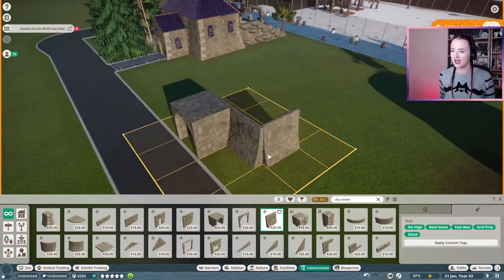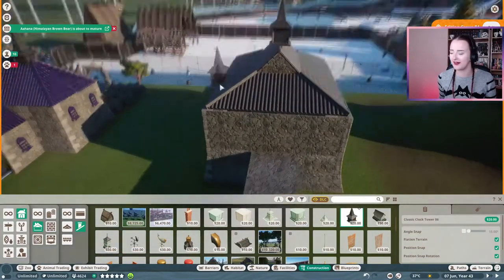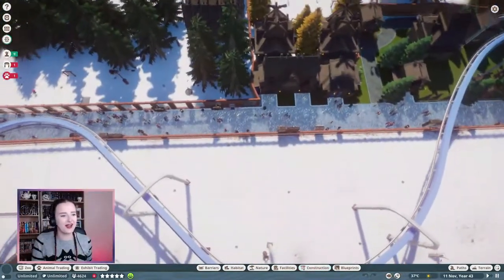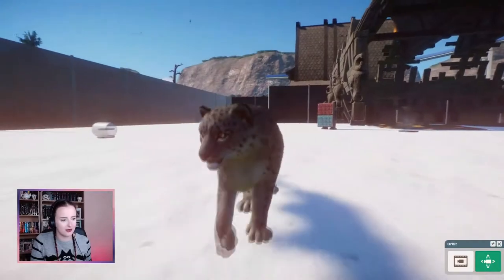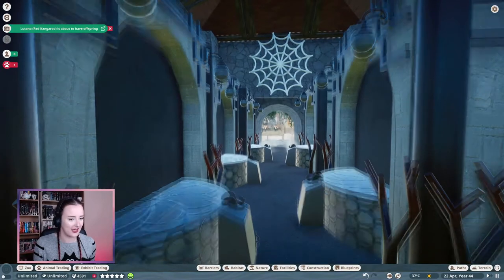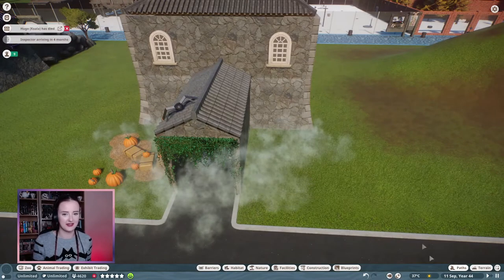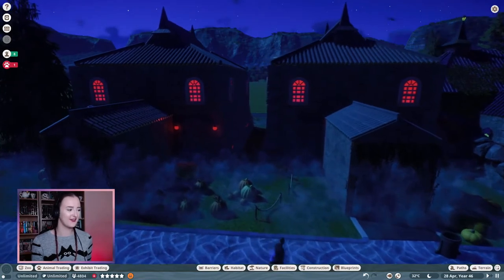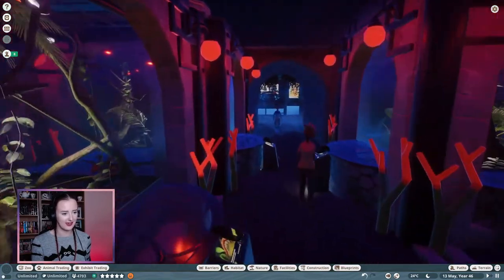CREEPY CRAWLIES // Planet Zoo: Sandbox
Today we're designing a Halloween themed section for the Sandbox Zoo, and I creep myself out by putting spiders and snakes in the haunted exhibit buildings. Which exhibit animal is your least favourite? I was absolutely terrified of the Goliath Birdeater!